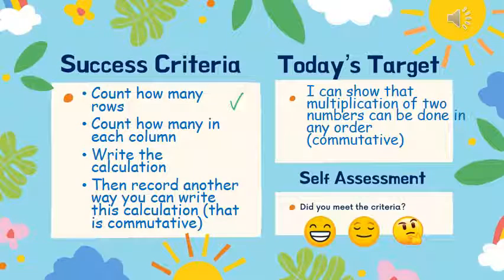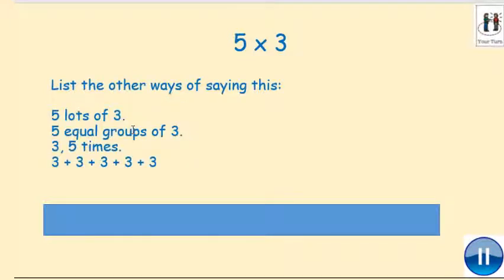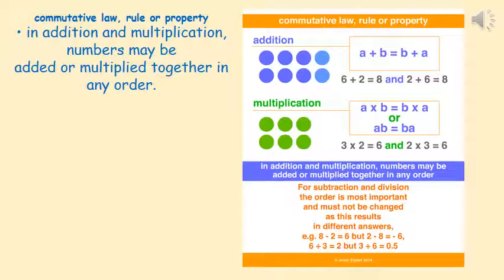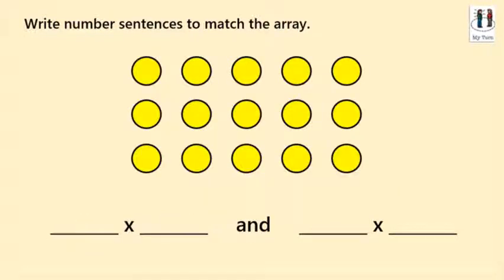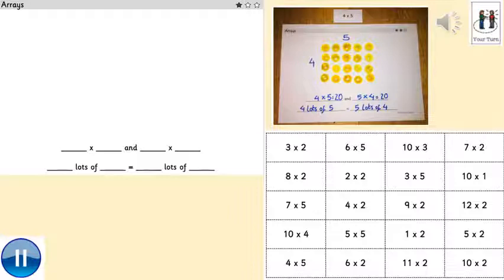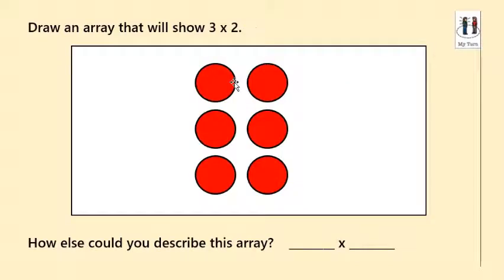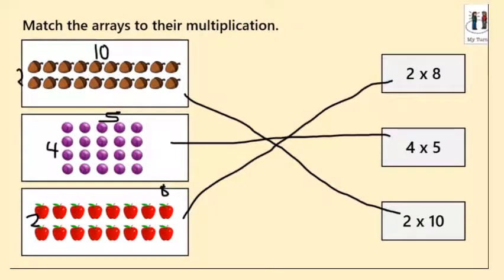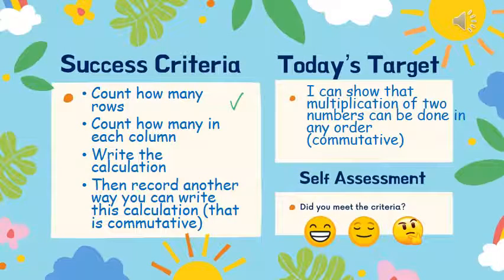Year 3 Miss Dolman Numeracy Multiplication and Division Lesson 11 Arrays